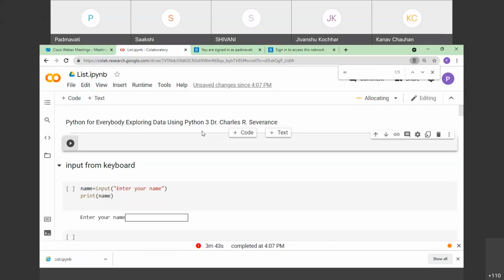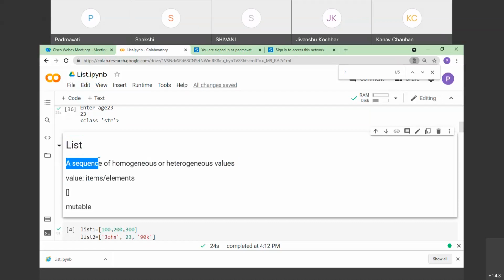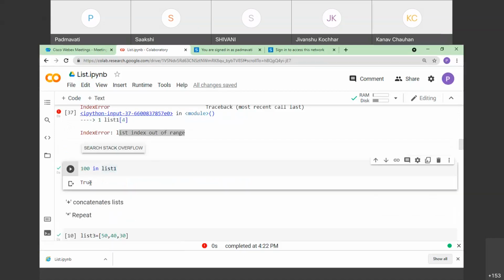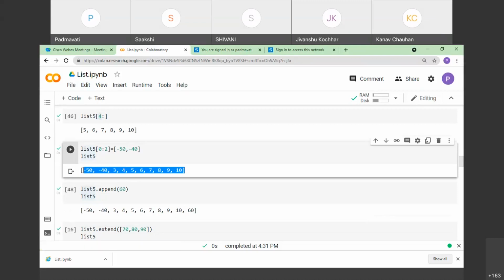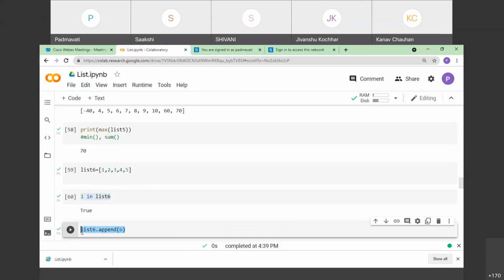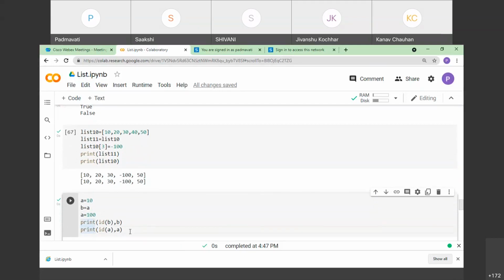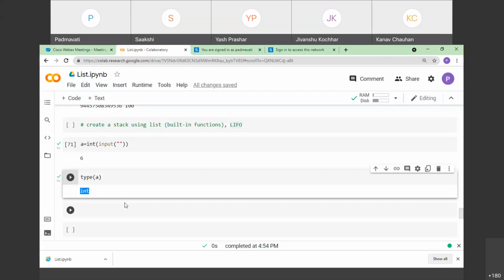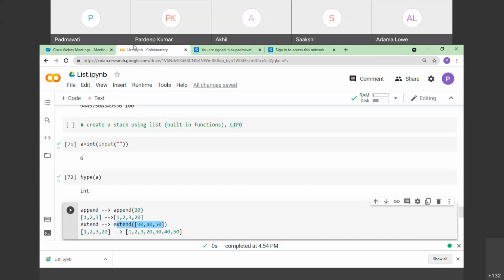Programming with Python and IoT Perspective | Day 4